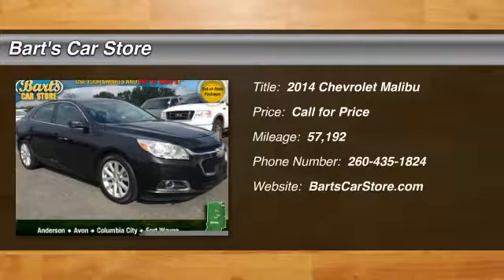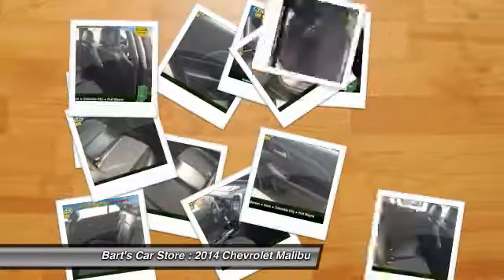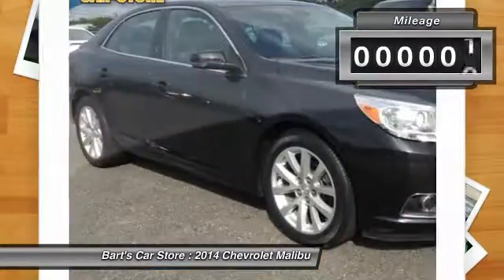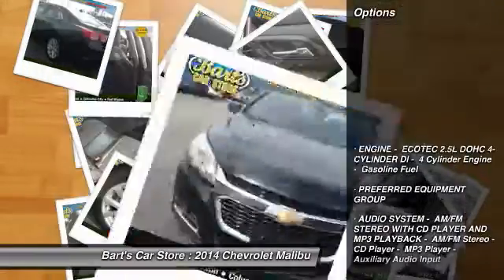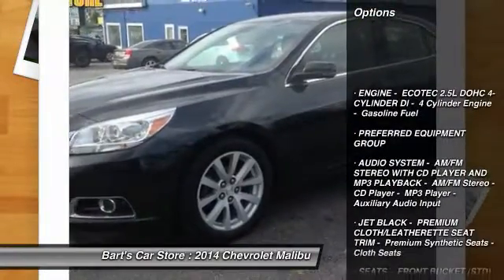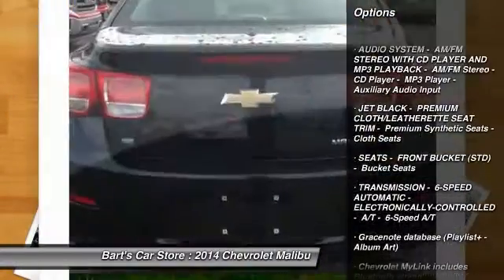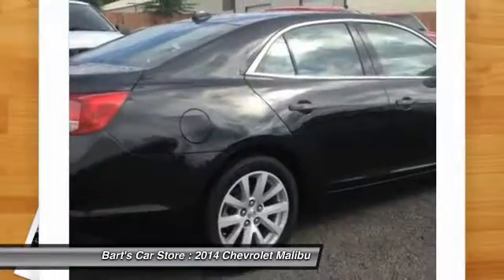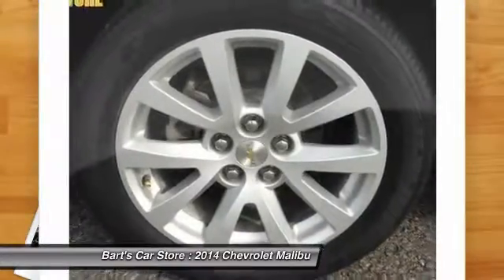2014 Chevrolet Malibu Fort Wayne IN 215303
2014 Chevrolet Malibu LT

Bart's Car Store
5510 Illinois Road

FREE CHEVROLET WARRANTY~ EXTRA CLEAN~ PERFECT CARFAX~ NEWER TIRES~ NON SMOKER~ 90 DAYS FREE ONSTAR~ PREMIUM STEREO w/MP3~ LEATHER~ KEYLESS ENTRY w/REMOTE START~ ALLOY WHEELS~ POWER EVERYTHING~ LOADED~ LOW PAYMENT OPTION~ Bart's Car Store - Fort Wayne is excited to offer this 2014 Chevrolet Malibu!! Your buying risks are reduced thanks to a CARFAX BuyBack Guarantee. Stylish and fuel efficient. It's the perfect vehicle for keeping your fuel costs down and your driving enjoying up. Looking for a Chevrolet Malibu that is in great condition inside and out? Take a look at this beauty. Treat your family to the joy of a vehicle with a super premium stereo entertainment package like the one found in this vehicle. Look good driving this beautiful vehicle and feel good knowing it comes with a factory warranty. Fast? That doesn't even begin to describe it. Get behind the wheel and take it for a spin to see just what we mean. Why go with a basic vehicle when you can have it all in this well-optioned Chevrolet Malibu? Added comfort with contemporary style is the leather interior to heighten the quality and craftsmanship for the Chevrolet Malibu. This Chevrolet Malibu comes with newer tires for an improved ride, better fuel economy and quieter drive. This vehicle has been well-cared for inside and out. The paint is near flawless with no damage or obvious signs of wear. This extraordinary find is a once-in-a-lifetime opportunity for someone who understands automotive magic. This vehicle comes equipped with optional aluminum alloy wheels. More information about the 2014 Chevrolet Malibu: The 2014 Malibu competes with mid-size 4-door sedans such as the Toyota Camry, Honda Accord, Ford Fusion and Hyundai Sonata but with its recent redesign, the Malibu is being reconfigured more toward busy, always-connected parents and those who place a priority on fuel efficiency. For that, at somewhat less than the Camry or Fusion, the Malibu stands out as a strong value--especially for those who plan to do more mileage on the highway. Design-wise, the Malibu looks fresh and up-to-date with the rest of the Chevrolet lineup. And with the standard MyLink system, drivers can get simple hands-free calling functions as well as entertainment through streaming-audio apps. This model sets itself apart with improved ride and handling, MyLink connectivity, high fuel efficient powertrains, and fresh, contemporary styling. Ask about our Out-of-State Package Specials History Reports Available for REAL walk-around video of this vehicle! TEXT US @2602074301